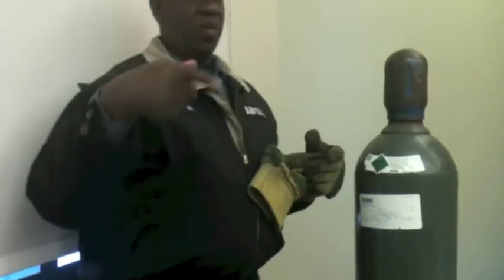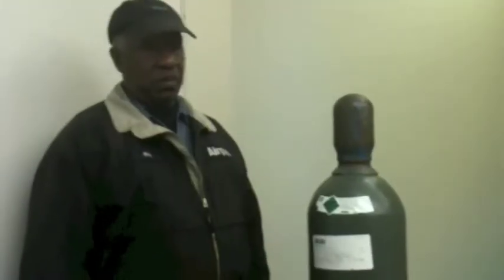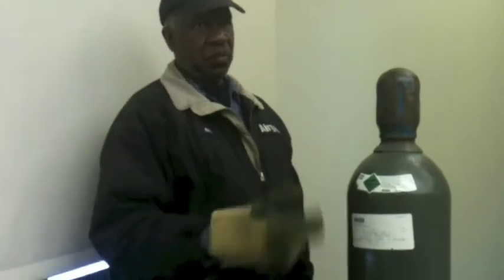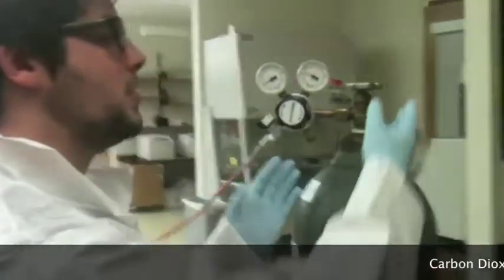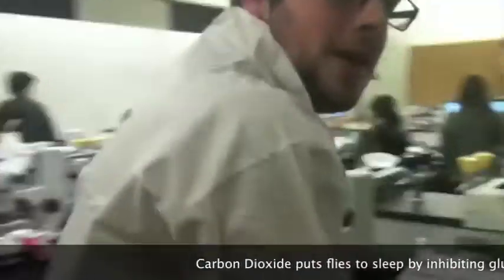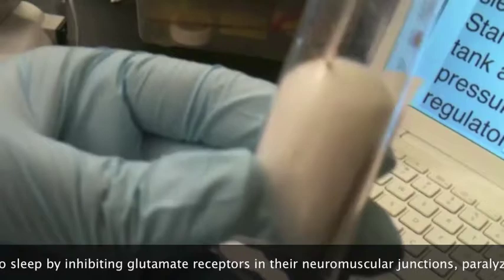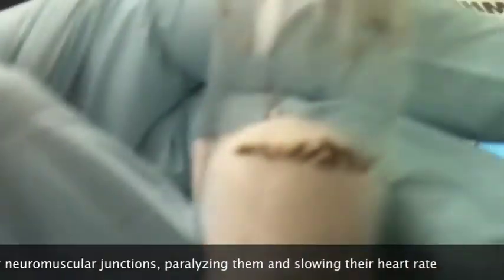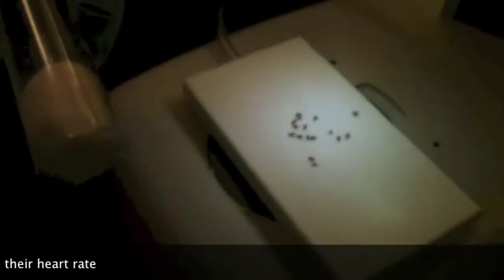How to Anesthetize Flies with CO2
Learn how to work with CO2 and Drosophila, and see what can go wrong when you make simple mistakes like knocking over a CO2 tank. (do not try this at home). This video was made by students in Prof. Markstein's Drosophila module for UMass Biol 486H.